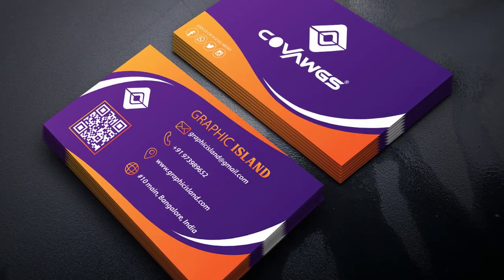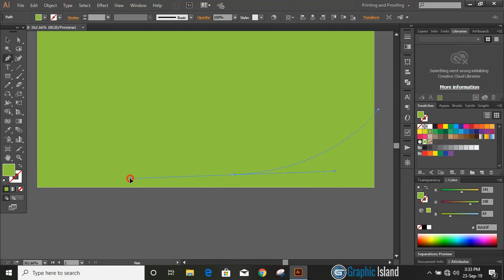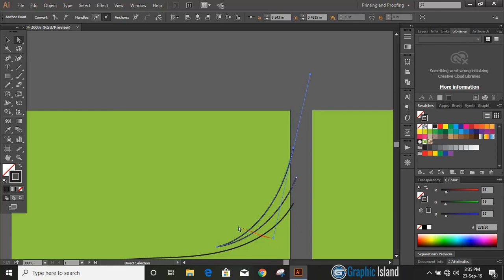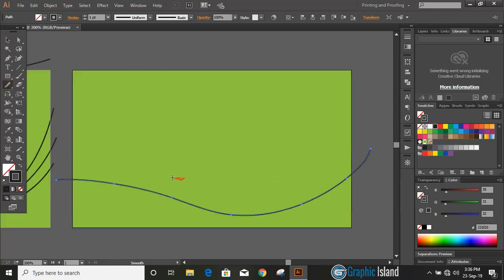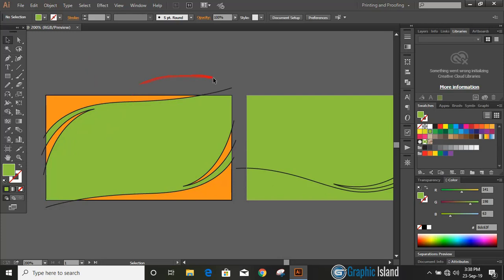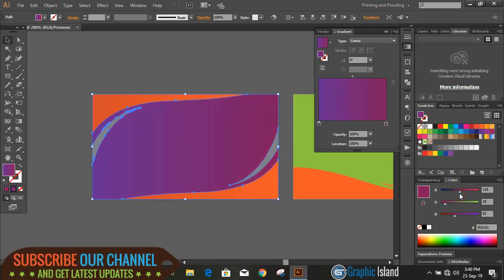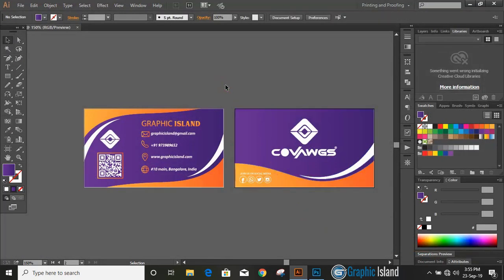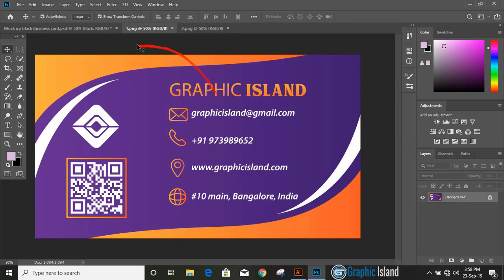Visiting Card Design in Illustrator cc || Business Card Design Tutorial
Look How I Get Clients From Facebook Easily. No Need Fiverr & Freelancer Sites For Online Earnings

How To Get Logo Design Ideas ? Five Best Idea To Get An Idea For Logo Design.

How to Earn Money online through Udemy By Selling Videos Courses || Best Way to Make Money Online

Checkout the link how to make a professional logo design.
Logo design Tutorial in Adobe Illustrator cc